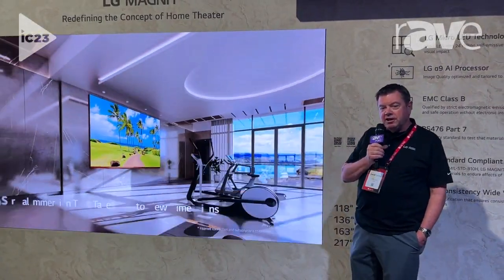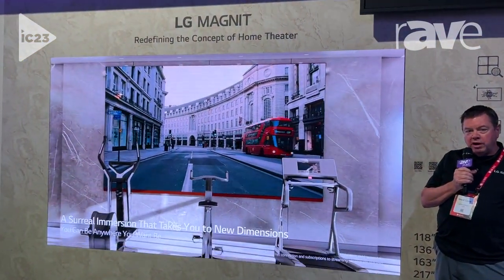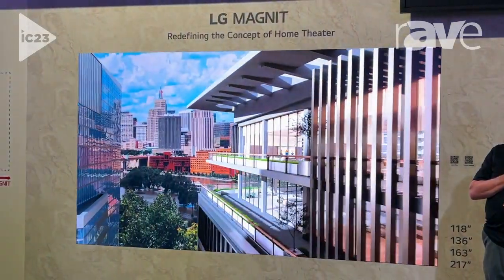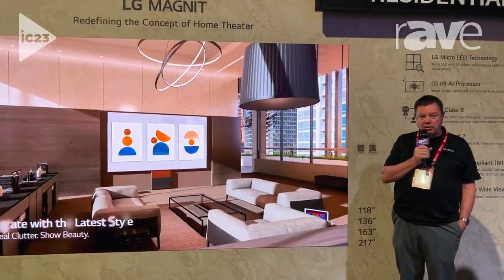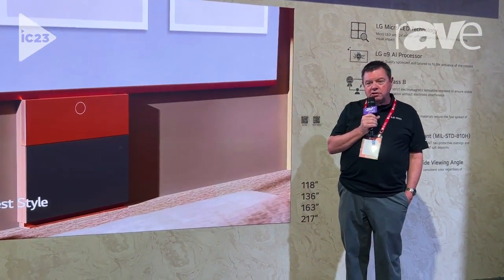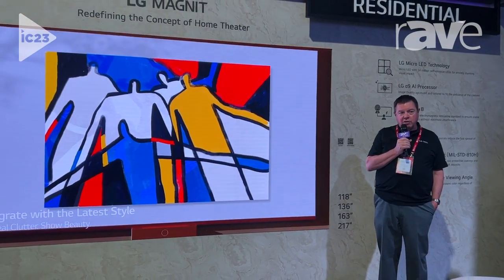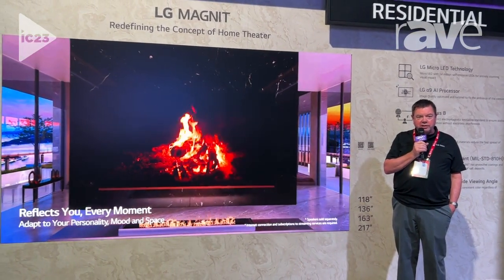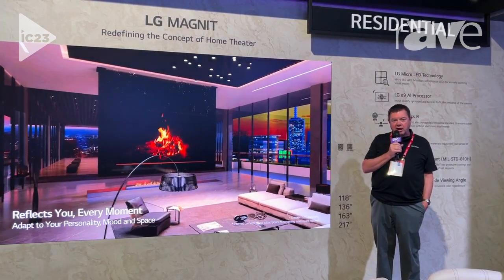LG Business Solutions Shows Off MAGNIT Residential Display at InfoComm 2023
LG displays the MAGNIT residential display at InfoComm 2023.